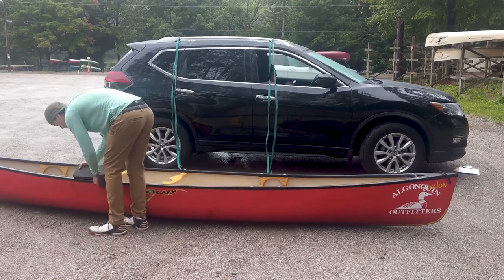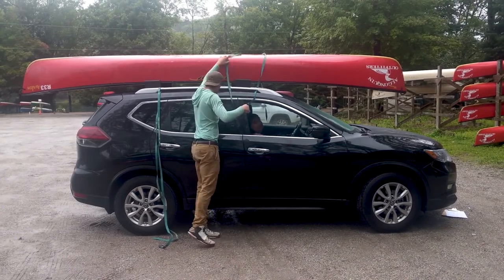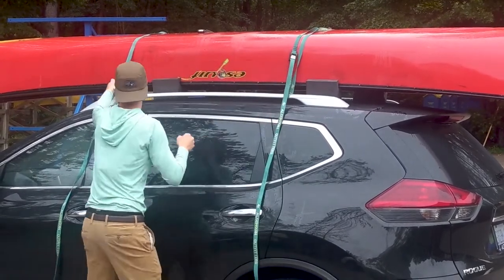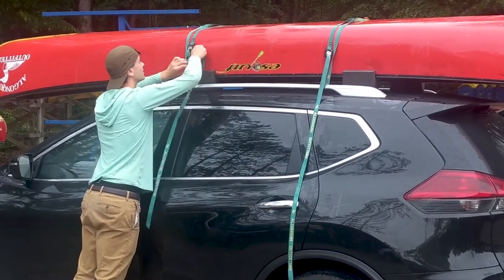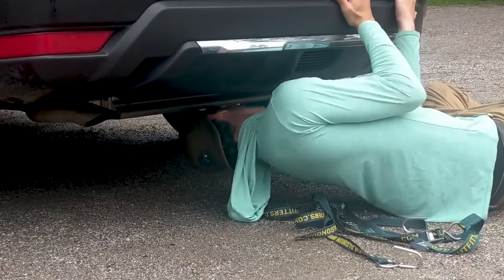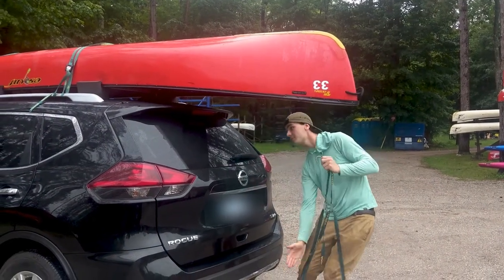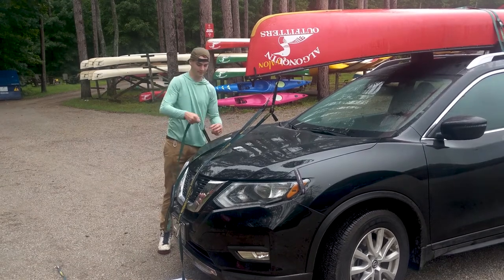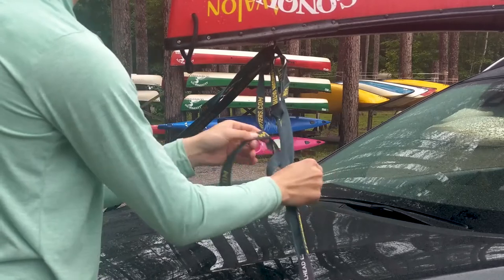How to tie down a canoe to your car | Algonquin Outfitters | Oxtongue Lake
Learn how to tie a canoe down to a car roof a safe and easy way.
Thanks to the awesome staff at Algonquin Outfitters - Oxtongue Lake - who offered to explain how to tie down the canoe to my SUV the safe way.